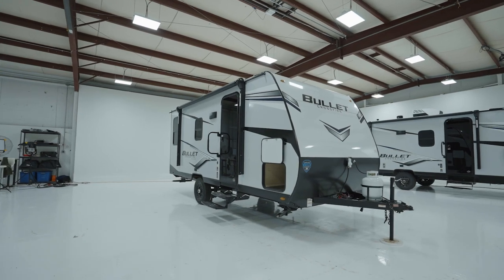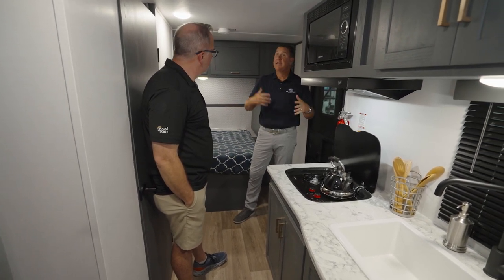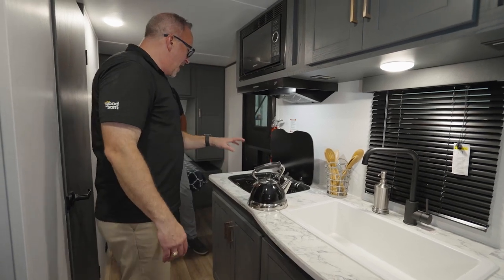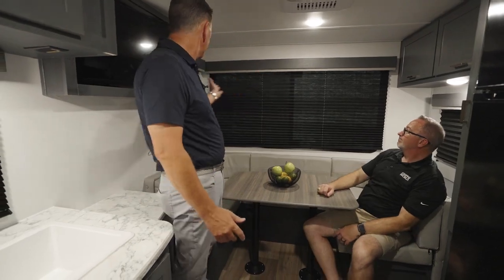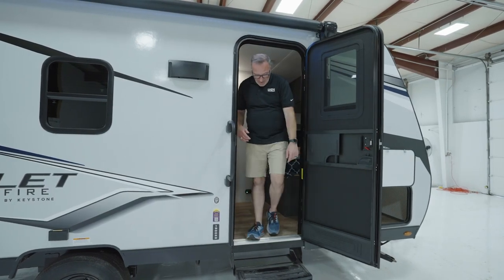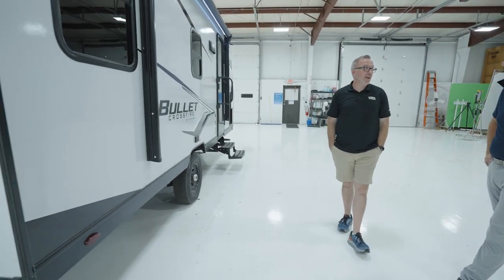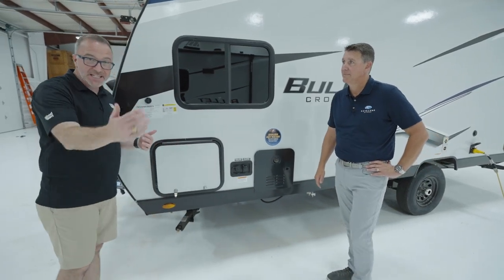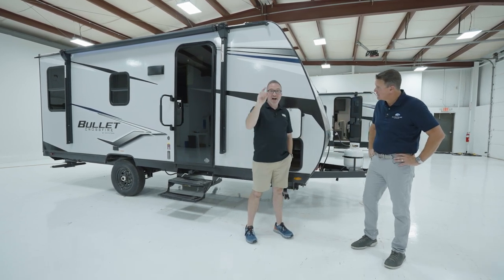2024 Keystone Bullet Crossfire 1900RD | RV Review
This little will have you thinking you are in a luxury hotel on the coast. This is the 2024 Keystone Bullet Crossfire 1900RD.  It's a rear dining travel trailer built with you in mind. With a luxurious living area for it's class, you will be impressed by its eye for detail. And when it comes to an eye for detail, who is better than Chris Young. Our man will give you the full tour and review.